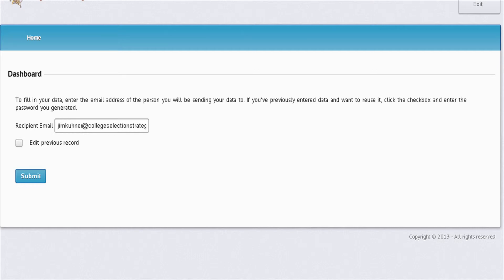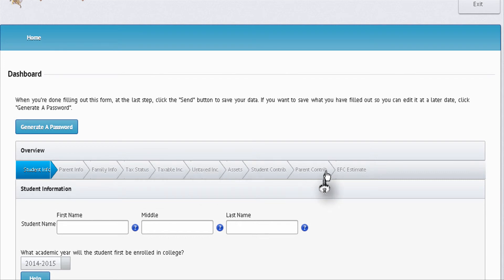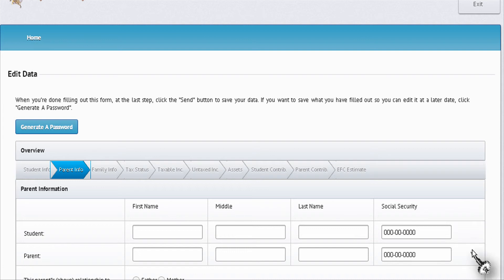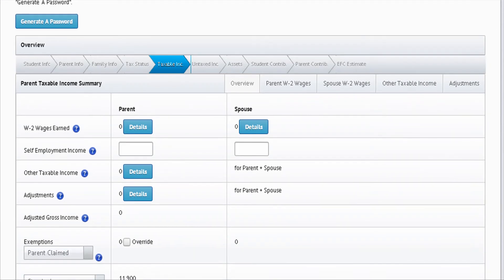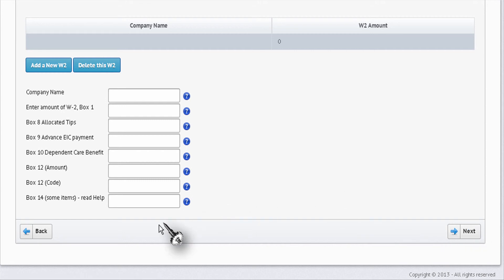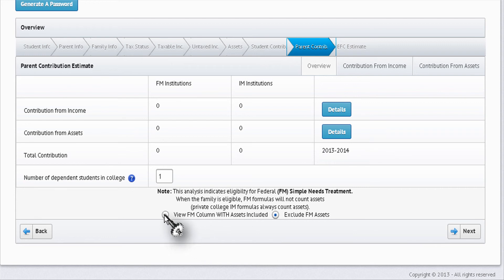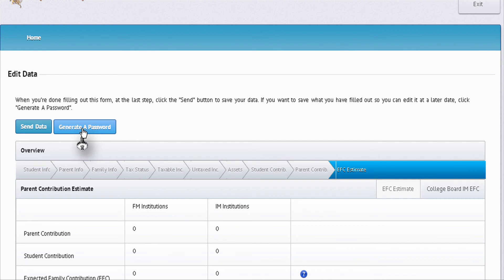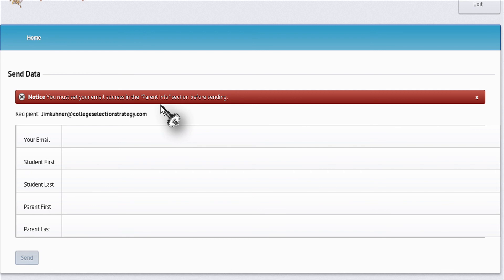Expected Family Contribution (EFC) Calculator Projects Financial Aid Awards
EFC Calculator 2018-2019, Nine Basic Input Screens with Drop-Down Question Explanations, Project your FAFSA EFC and CSS Profile Numbers.

Nine Basic Screens as follows;
STUDENT INFORMATION
PARENT INFORMATION
TAX STATUS
TAXABLE INCOME
UNTAXED INCOME
ASSETS
STUDEENT CONTRIBUTION
PARENT CONTRIBUTION
EFC ESTIMATE
Each screen has circular question marks that when clicked explain the information required.
A few screens like taxable income also have "details" boxes where when you click; another screen appears that further explains the information that might apply to that entry box on the previous screen.
Once you complete the sub-screen information for a "details" box that you check, at the bottom left, you can click "back", you will go back to the major screen (one of nine) where you clicked on the "details" box.